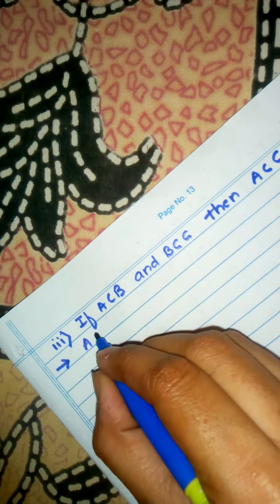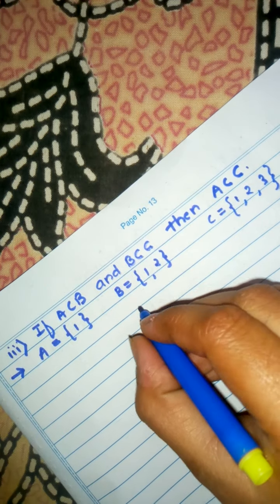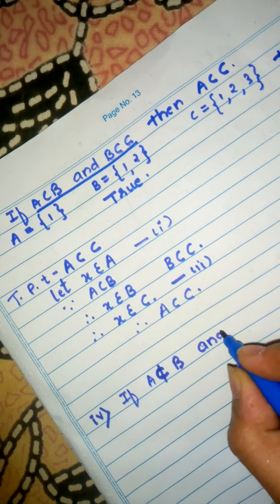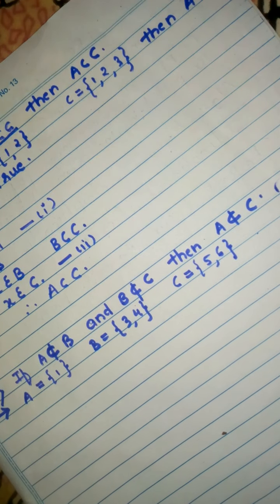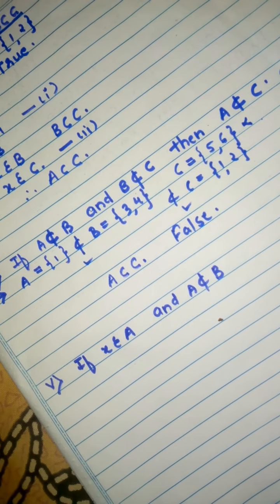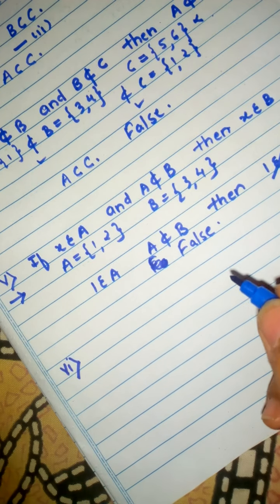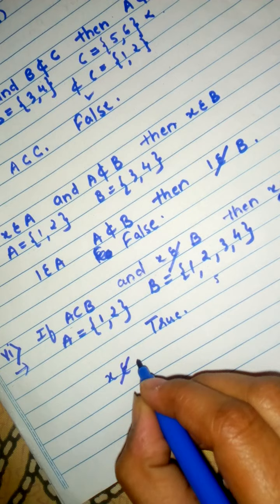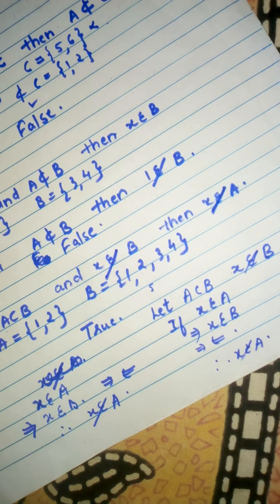Class 11 Sets || Miscellaneous Excercise|| Q2(Cont.)